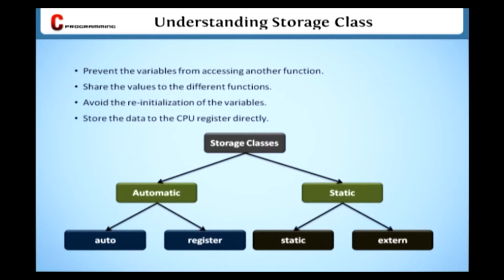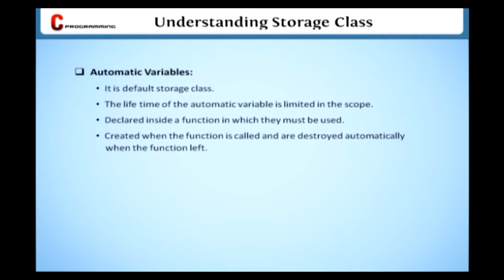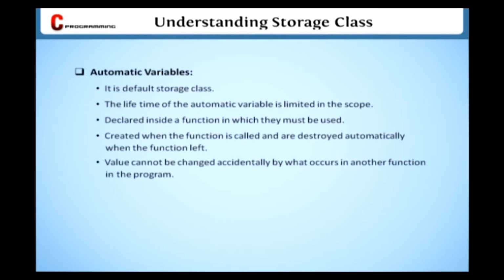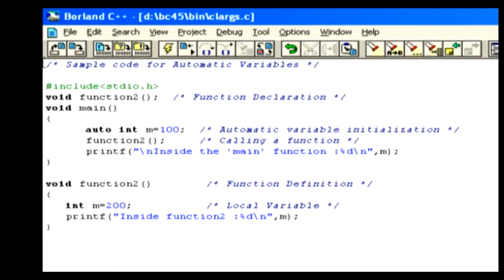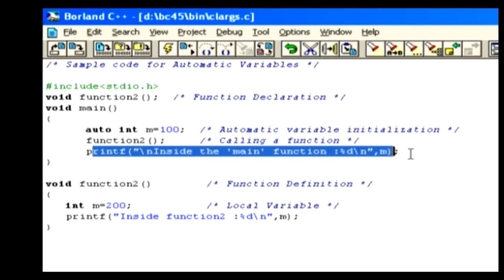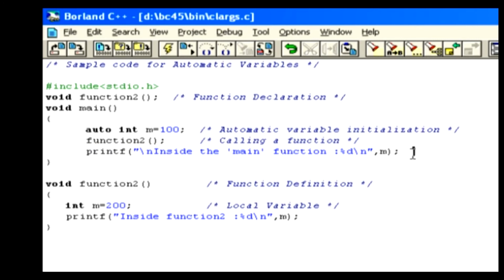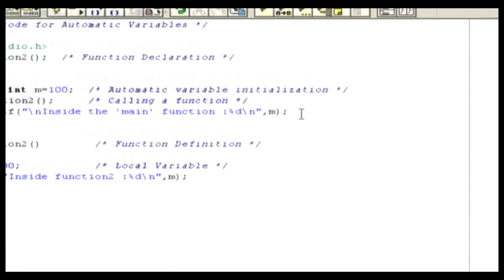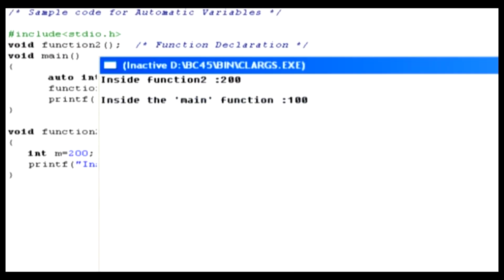Understanding Storage Classes || Learn C Programming || Learning C Language